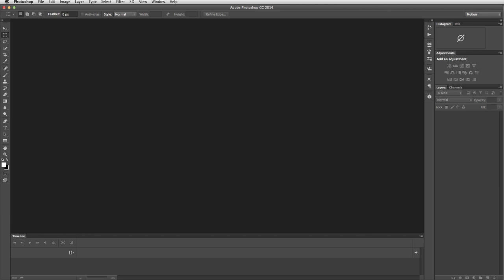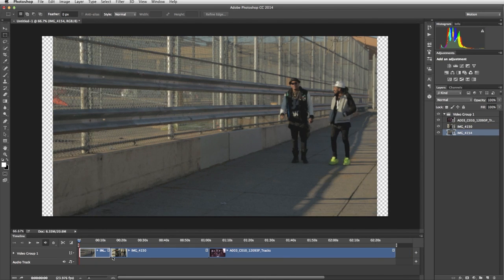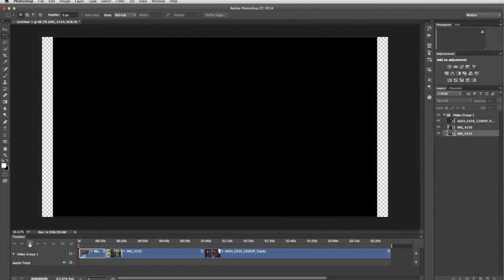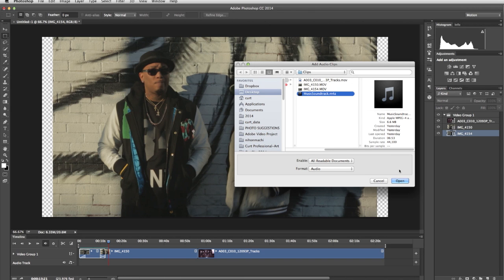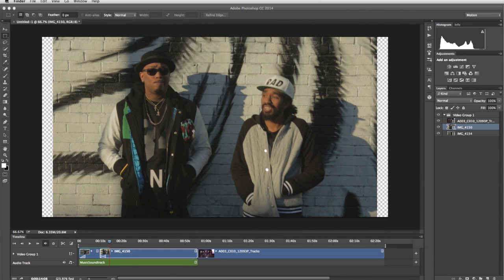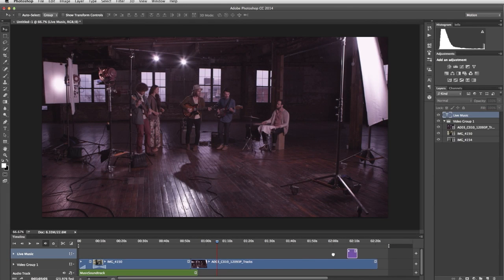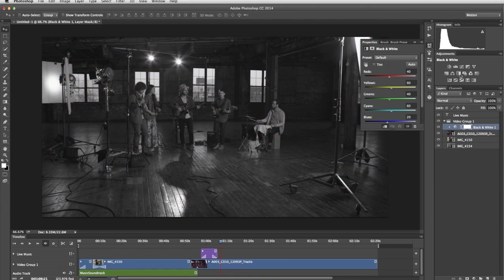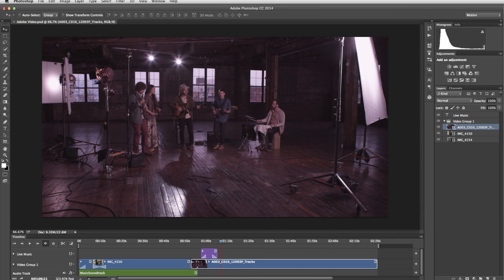CGI Photoshop Tutorials HD: Photoshop Video Editing Basics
CGI Photoshop Tutorials Photoshop Video Editing Basics

Learn to edit video clips from your DSLR or point and shoot camera into a finished movie. Include titles, transitions, and audio. Color correct video with the tools you know in Photoshop.